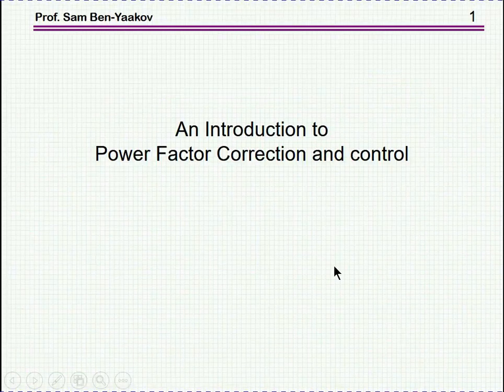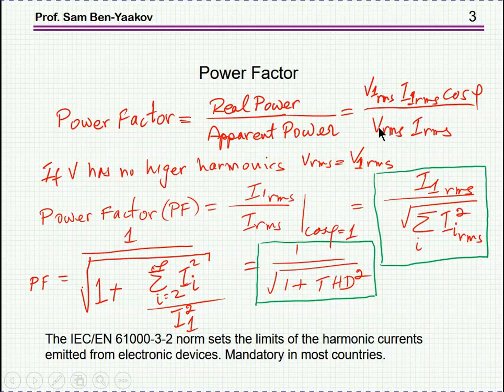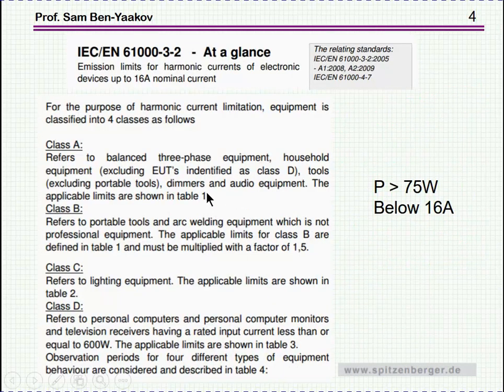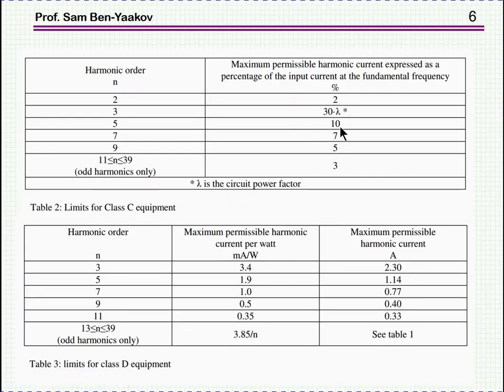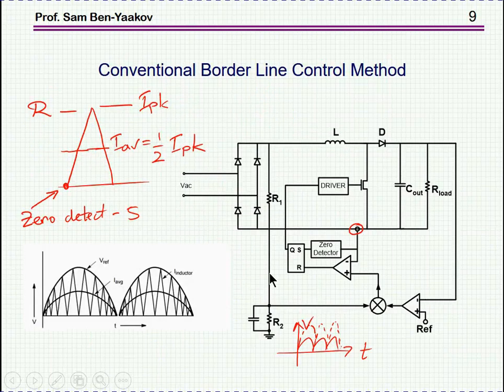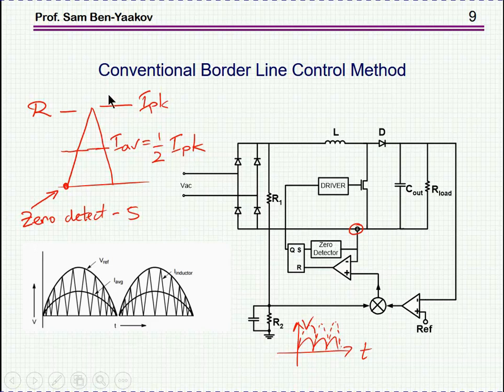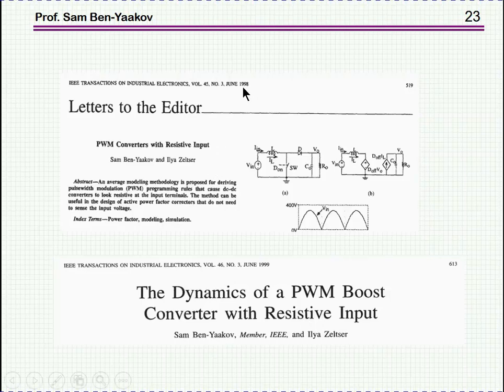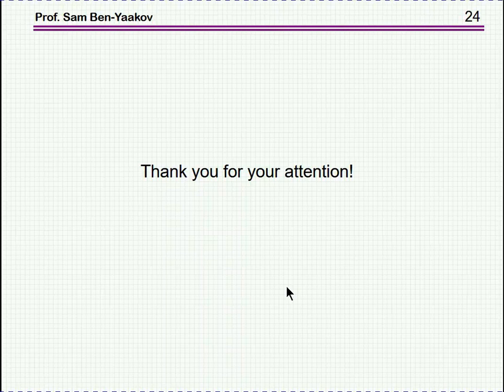Introduction to power factor correction (PFC) and control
An intuitive explanation of what is power factor, CCM type power factor correction (PFC) circuit, border line PFC circuit and CCM  PFC without sensing the input voltage.

Key papers discussed in the  presentation are:

 Ben-Yaakov, S. and Zeltser, I., PWM Converters with resistive input. IEEE Trans. Industrial Electronics, 45, 3, 519-520, 1998.

Ben-Yaakov, S. and Zeltser, I., The dynamics of a PWM boost converter with resistive input. IEEE Trans. Industrial Electronics, 46, 613-619, 1999.

Ben-Yaakov, S. and Zeltser, I., PWM converters with resistive input. Power Conversion and Intelligent Motion, PCIM-98, Nurnberg, 87-95, 1998.